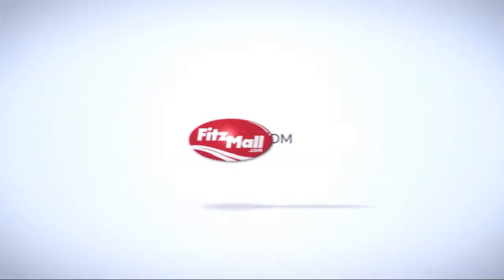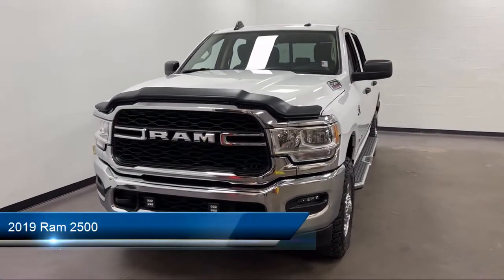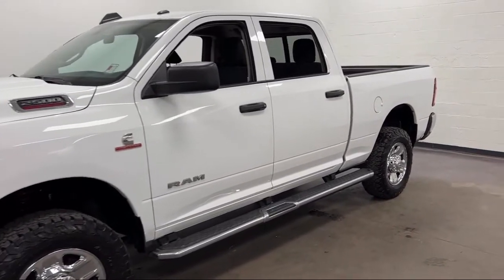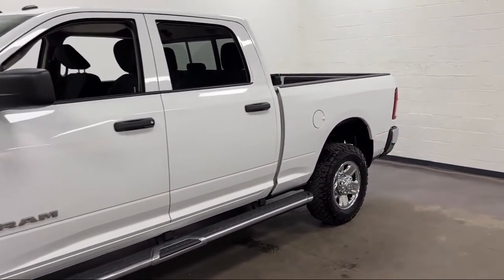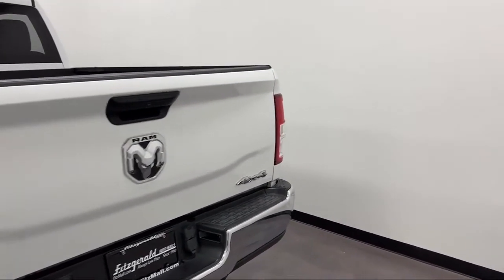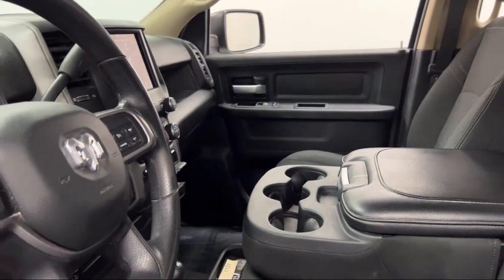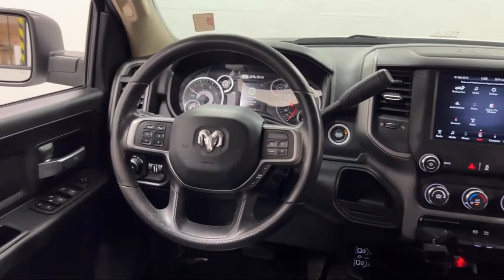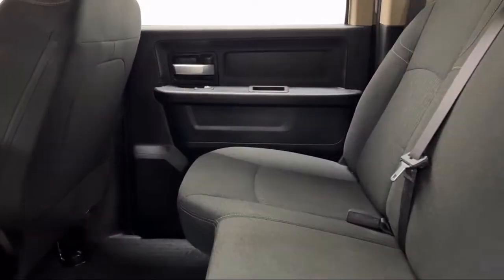2019 Ram 2500 Tradesman 4x4 Crew Cab 6'4 inch Box Clearwater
2019 Ram 2500 Tradesman 4x4 Crew Cab 6'4 inch Box - Stock Number: J621849B - VIN: 3C6UR5CL7KG685520.